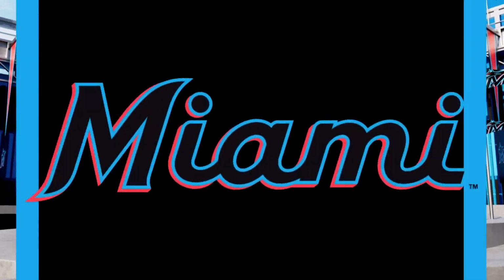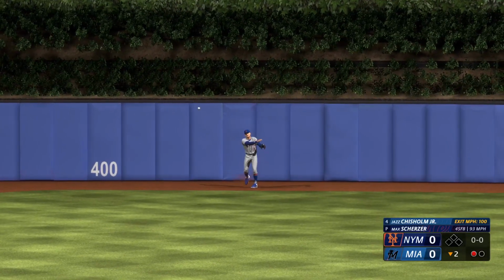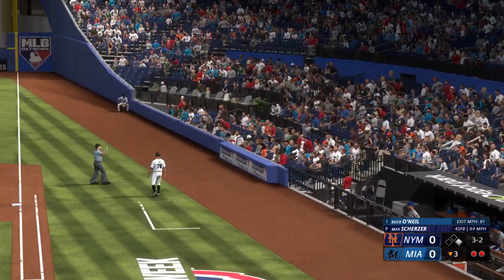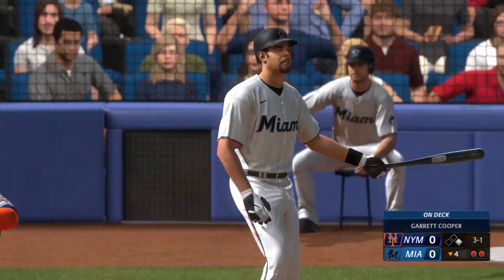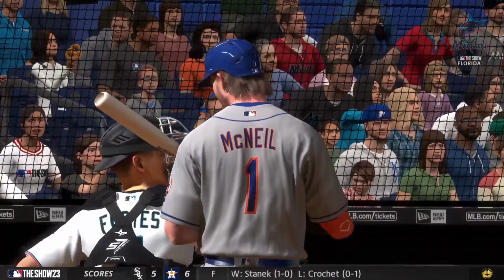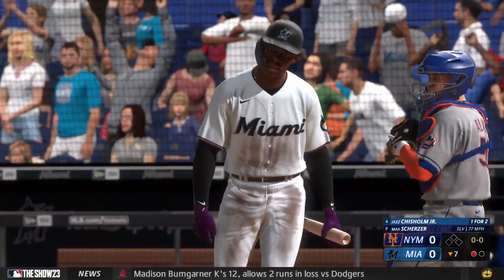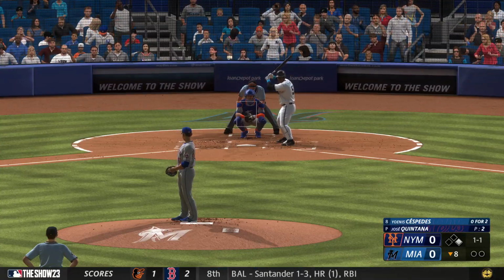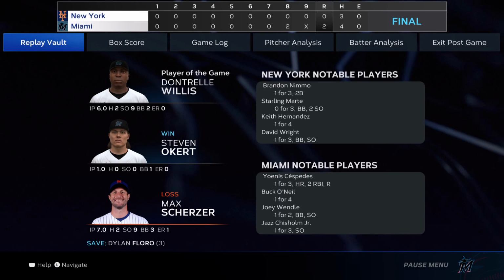Game 32 2023 MLB season: Mets @ Marlins April 1, 2023